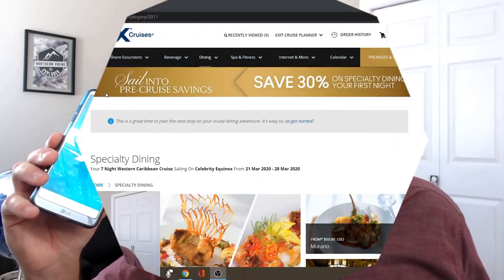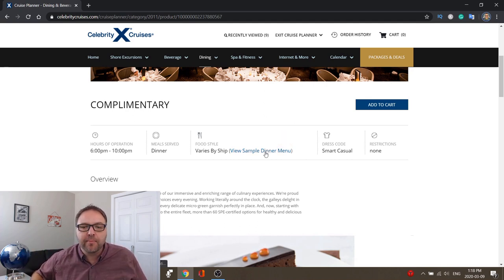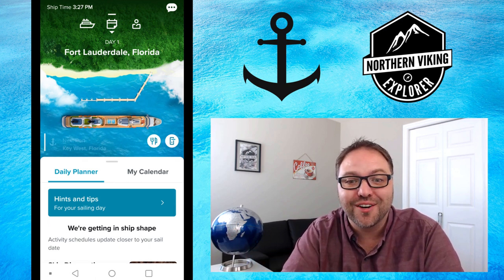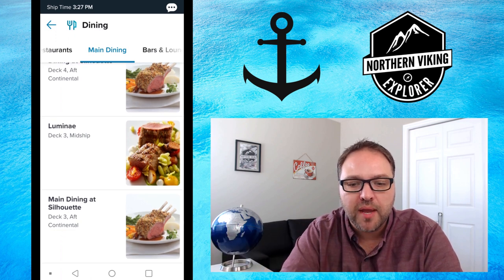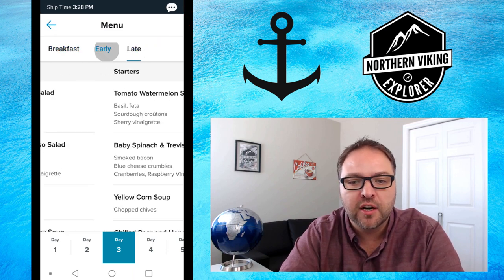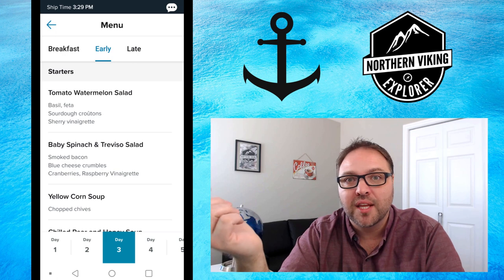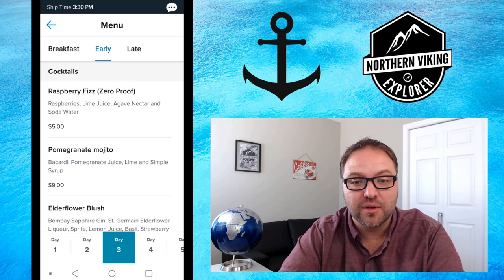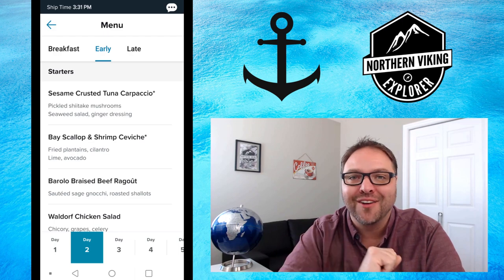CELEBRITY CRUISES Menus - See Main Dining Room Menus Before Sailing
In this video tutorial, I will show you how to see the Main Dining Room (MDR) menus before sailing on Celebrity Cruises after booking. On the Celebrity Cruises website, you will find a sample menu but on their app, they have the full Celebrity Select Dining menus for you to browse before sailing. For us, the menus showed up on the Celebrity cruises app about 1 month prior to our sailing date. This feature allows us to make decisions ahead of time whether we would like to dine in the main dining room or book a speciality restaurant based on the menu.